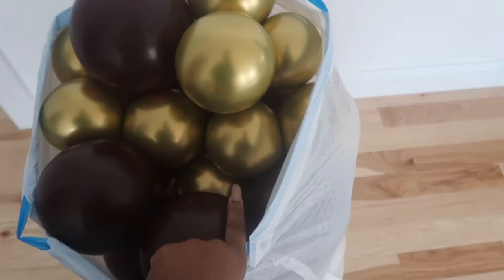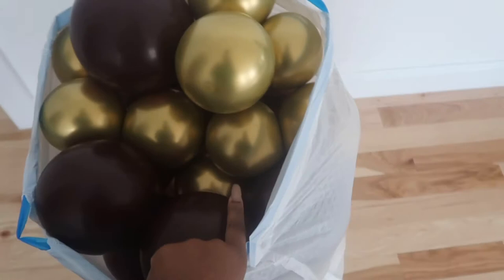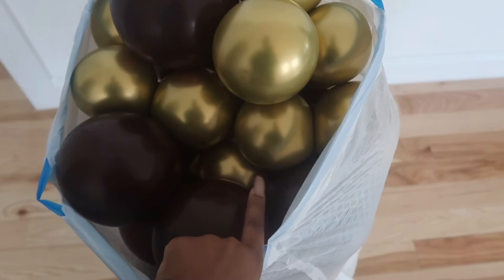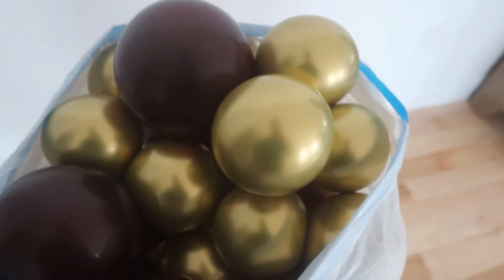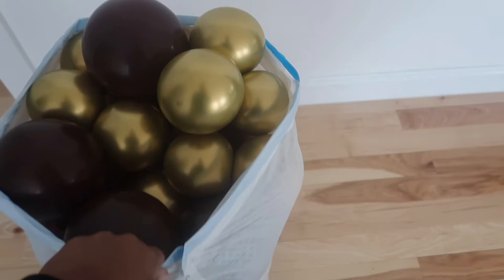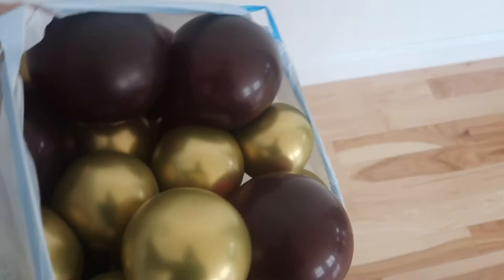Event Planner Vlog | Balloon Hoop Tutorial | DIY WITH KI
Balloon Hoop Tutorial | Event Planner Vlog | DIY WITH KI

Welcome to another episode of DIYWITHKI I'm bringing you to work with me today as I set up a burgundy & gold color scheme balloon hoop.

Balloon Pump
11" burgundy
9" burgundy
12" chrome gold
5" chrome gold